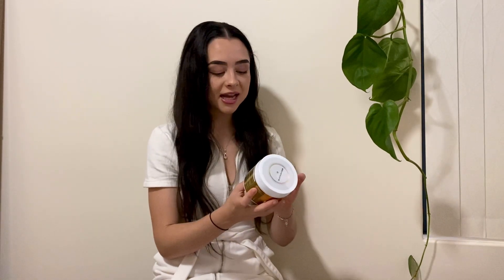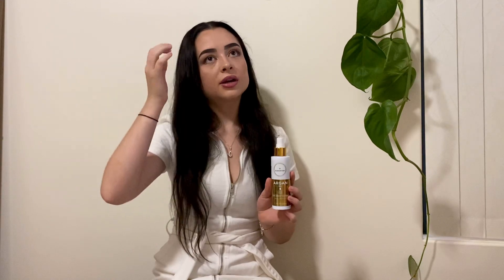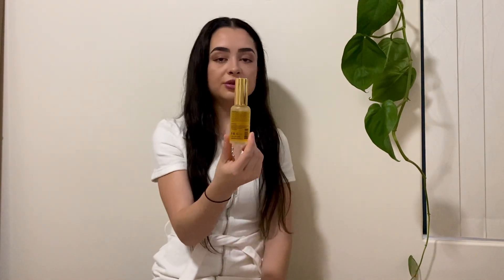Hair Grow - 10 Minute Miracle - Complete Bundle